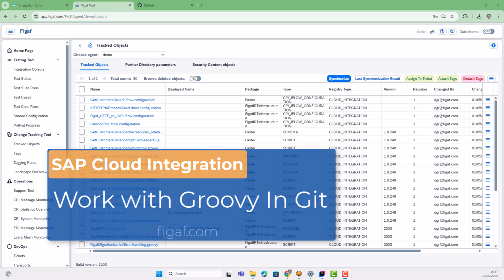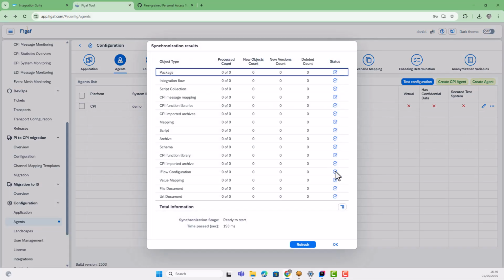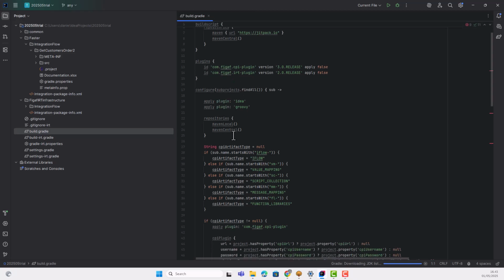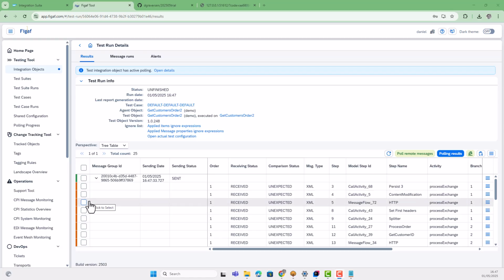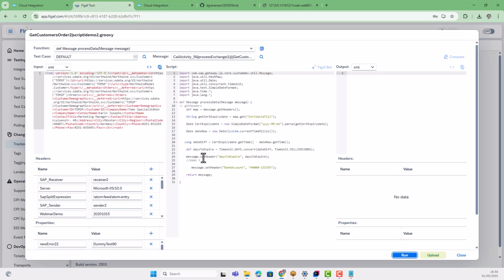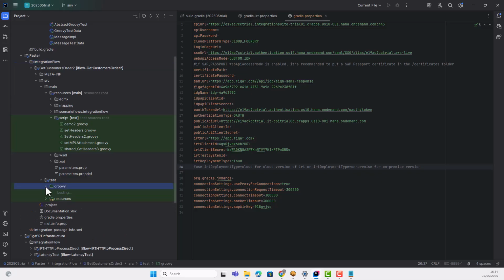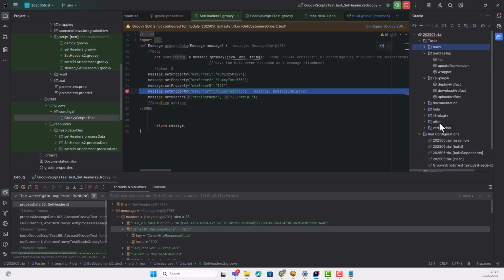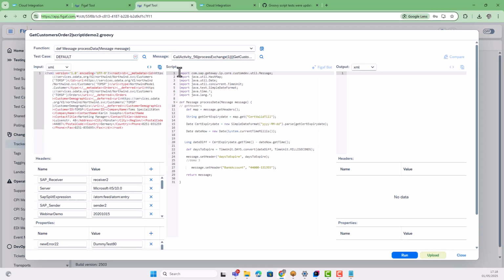2025 Cloud Integration and working with Git & IntelliJ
In this video we show how you can connect Figaf to a Git repository so you can get all your iflows into Git repository in just 3 minutes. You just ned to get Figaf tool installed first

It also shows how you can edit and run your groovy scripts in the IntelliJ and running on the Integration Suite.

00:00 Introduction
00:30 Connecting to Git
04:25 Explore in IntelliJ
07:54 Creating a test case
10:50 Groovy Editing
14:16 Create Unit test in Git
17:23 Running Groovy locally
18:19 Debugging